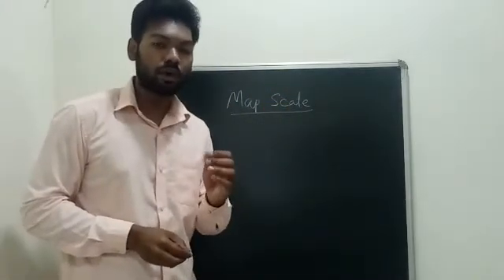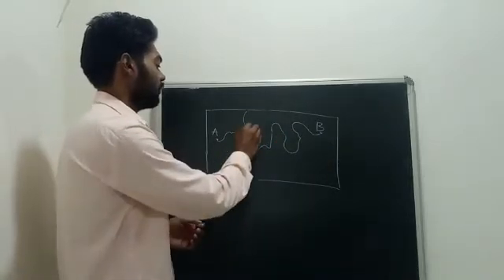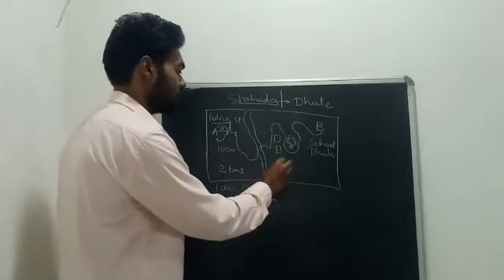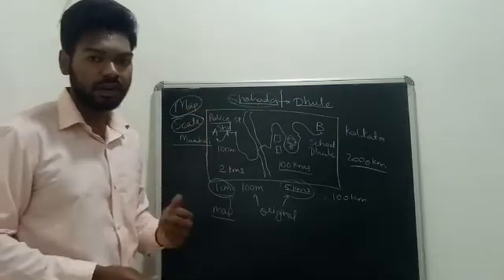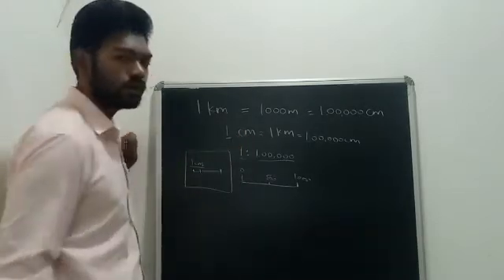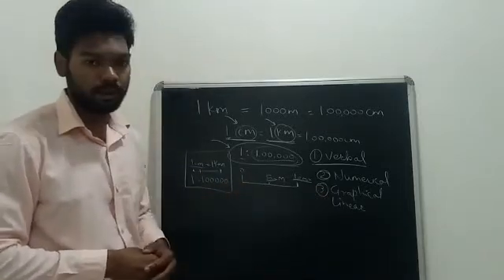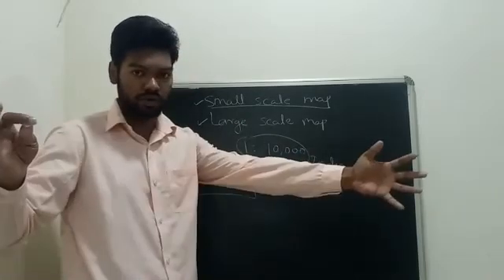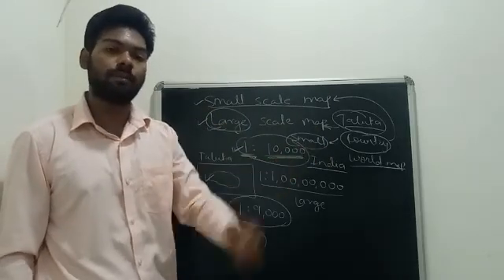8th - Geography - L. No. 9 (Part 2)